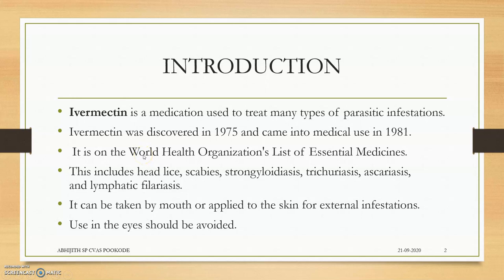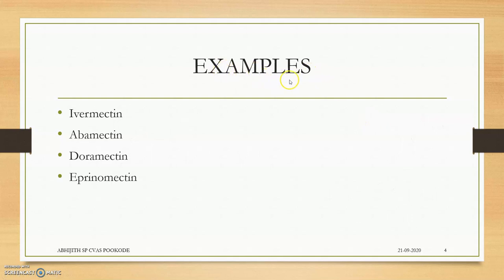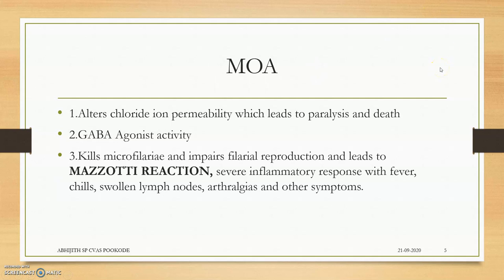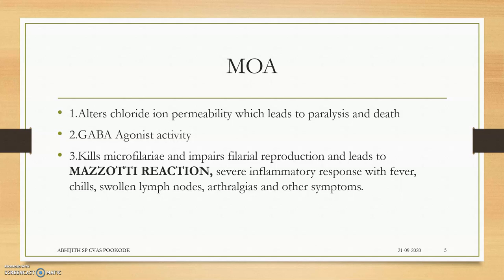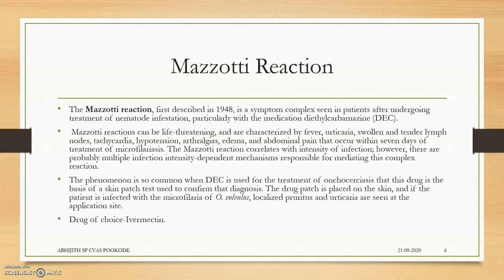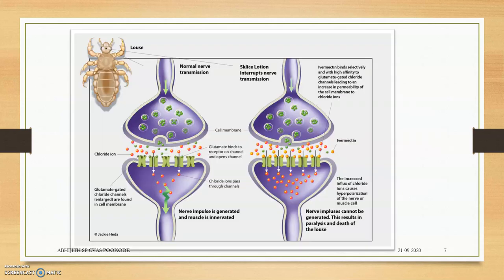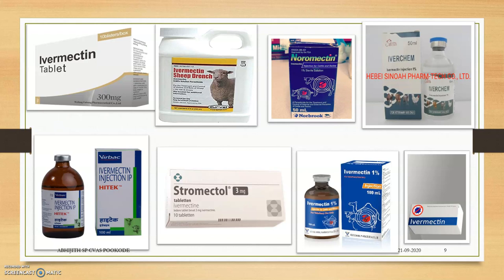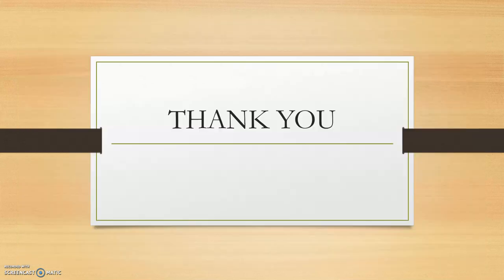Ivermectin MOA/Avermectin-Milbemycin Group/Broad Spectrum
Ivermectin is drug used to treat many internal and external parasitic infestations.